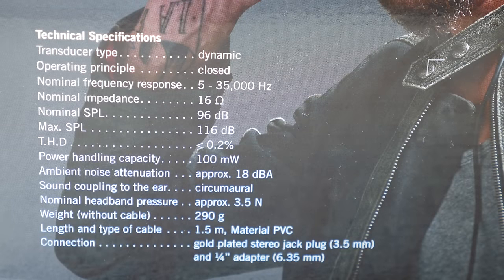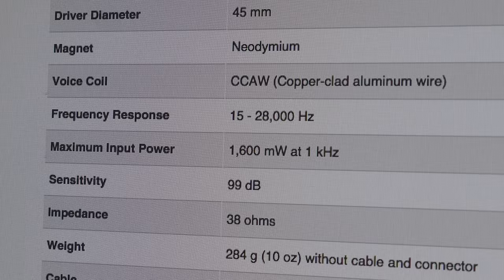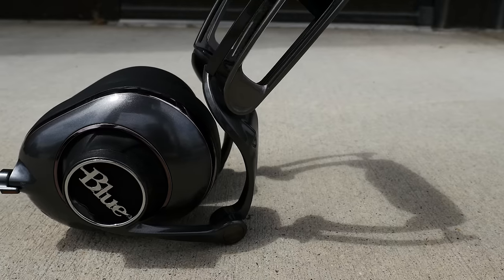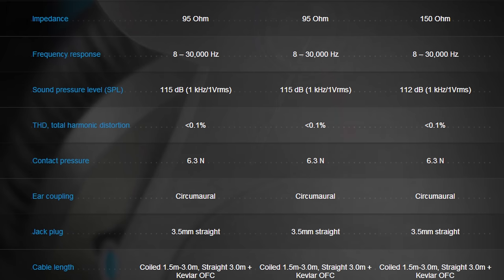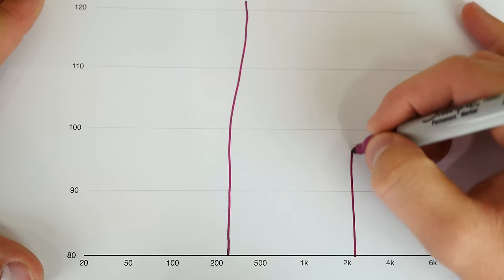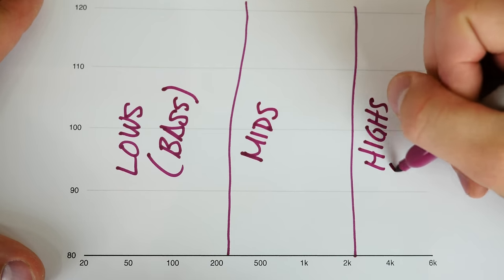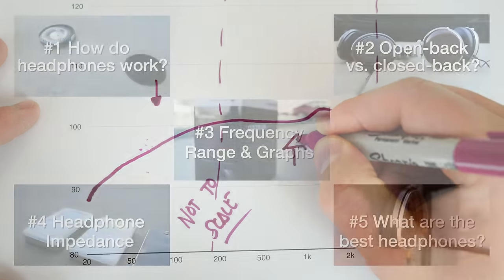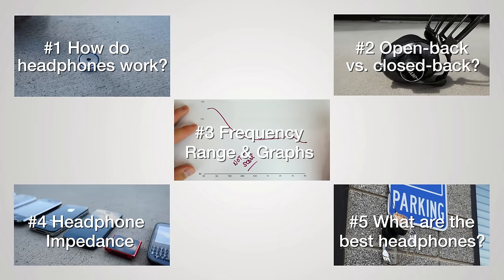Are frequency response and spectrum graphs important? (4K) - Part 3/5 - "All About Headphones"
Headphone frequency range is something that store associates will bombard you with, but what is frequency range, and is it even important?  Frequency spectrum graphs can be mighty helpful in deciding if a headphone can properly produce music to your liking and genre choices, but how can you read one?  We explain how!